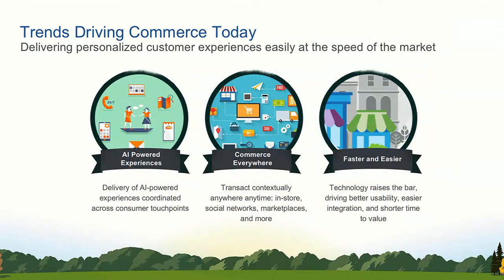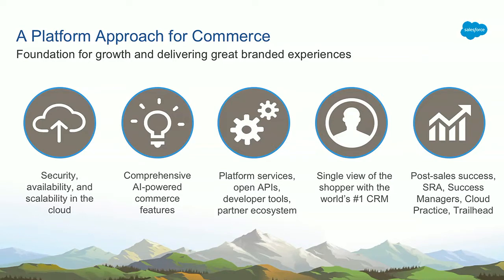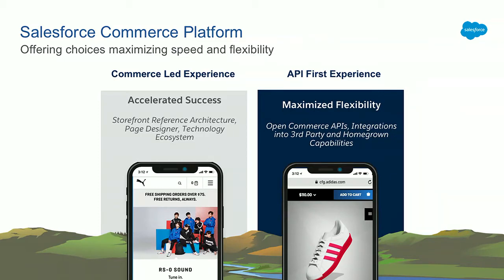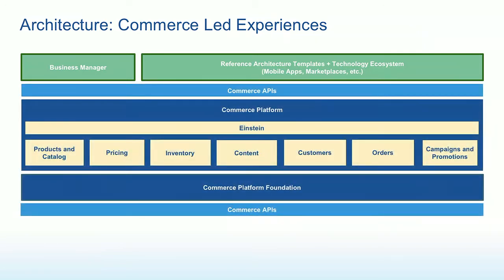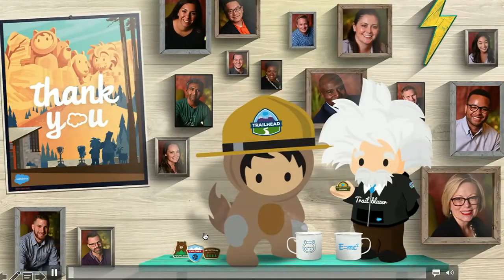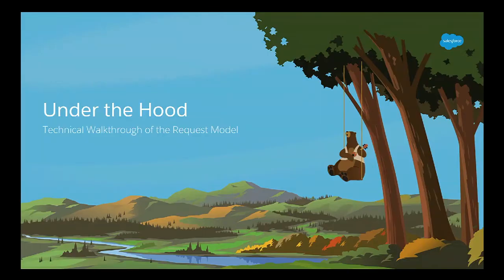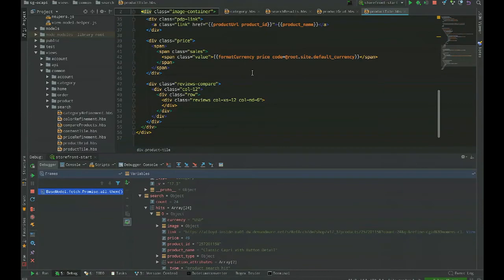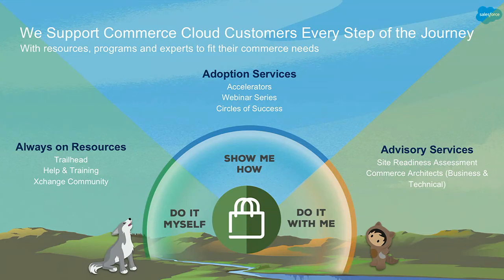Demonstrating API First Commerce with Commerce Cloud's Open Commerce APIs